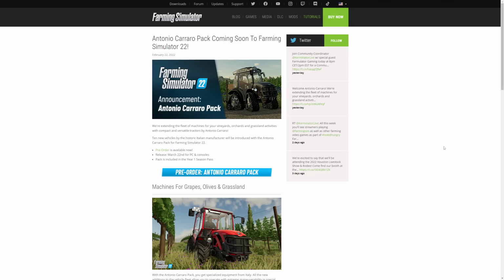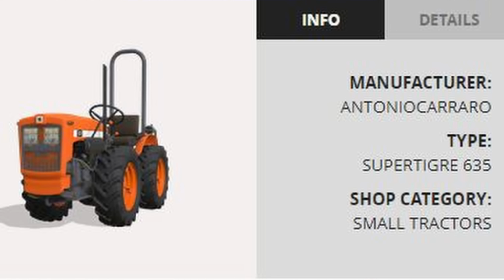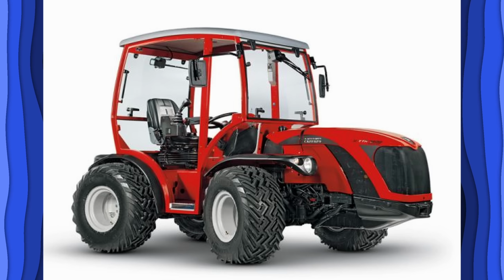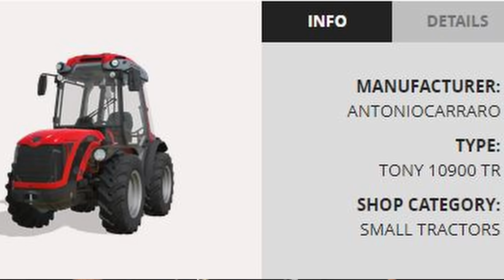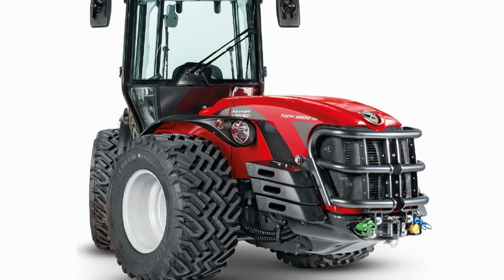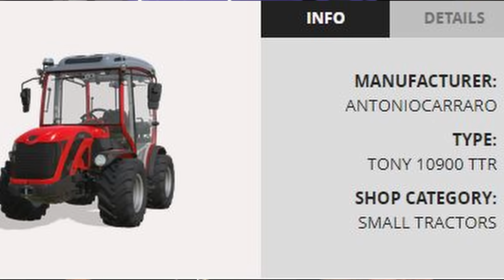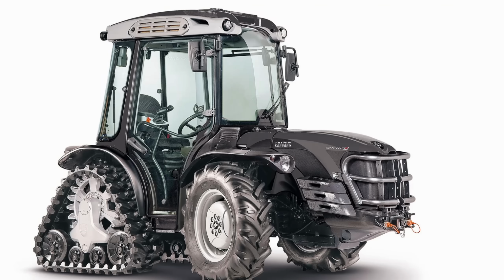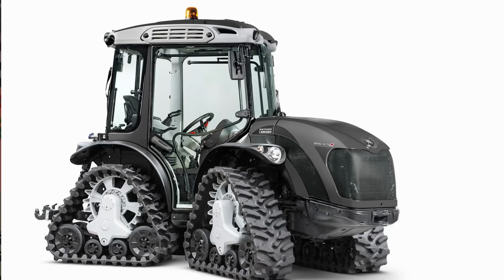1st Farming Simulator 22 DLC Announcement and Reaction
Are you going to be buying the 1st FS22 DLC pack?

The 1st DLC for Farming Simulator 22 has been announced, here's is everything you need to know about what's included and of course our thoughts on the Antonio Carraro Pack DLC

98% 148K/150K
LATEST MEMBER TO THE CREW! Benjamin Toavs - The Klutch Crew

Digital Download for Farming Simulator 22 ( year 1 pass also available)

Extra Tags: 1st Farming Simulator 22 DLC Announcement and Reaction